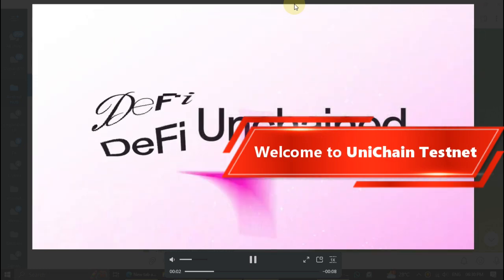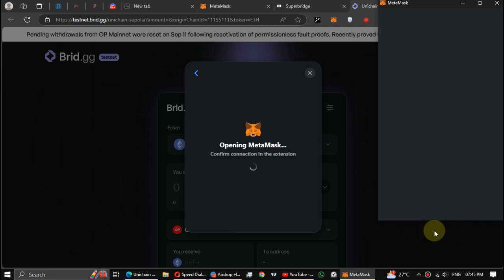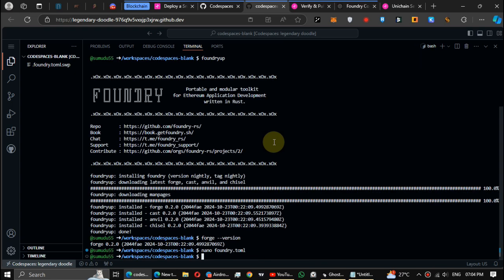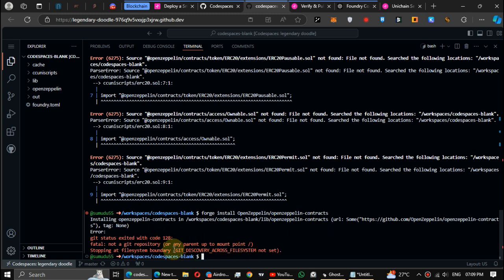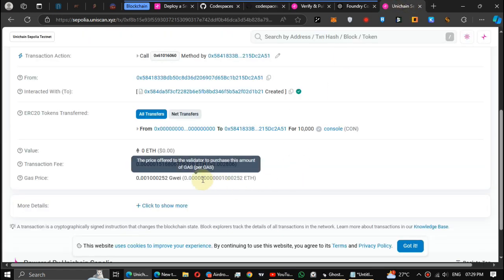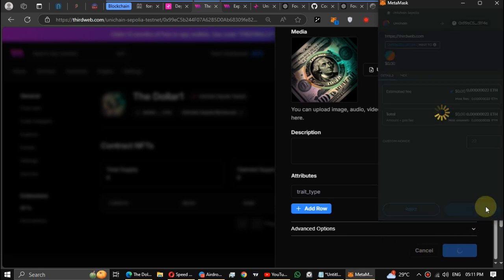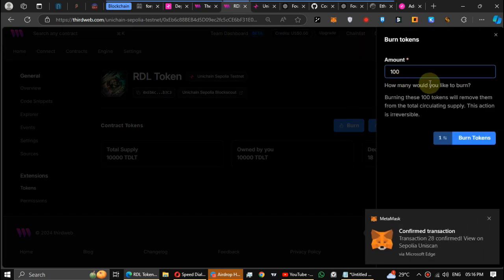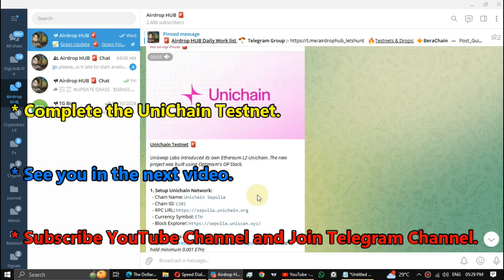Unichain Testnet Full Guidance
__  Welcome to Airdrop HUB 🚨 __

Unichain Testnet 🚨

Uniswap Labs introduced its own Ethereum L2 Unichain. The new project was built using Optimism's OP Stack.

● Steps 👇

1. Setup Unichain Network:
  - Chain Name: Unichain Sepolia
  - Chain ID: 1301

2. Get Faucets:
(For this need to hold minimum 0.001 ETH)

4. Mint ZORA NFT: (Need 1$ worth baseETH, arbETH or ETH)

🔹Deploy Smart Contract → Base Mode or ERC-20 on Unichain Testnet.

🔹Owlto x Unichain

Owlto Announced integration with Unichain

Possible options:
  • Sepolia → Unichain Testnet
  • Unichain Testnet → Sepolia
  • Unichain Testnet → Soneium
  • Soneium Testnet → Unichain
  • AlienXchain Testnet → Unichain

🔹Unichain Testnet is now live on the Uniswap interface.

  2. Connect Metamask Wallet
  3. Go to settings
  4. Disable Hide small balances & Hide unknown tokens & NFTs
  5. Enable Testnet Mode
  6. After, Engage with unichain testnet